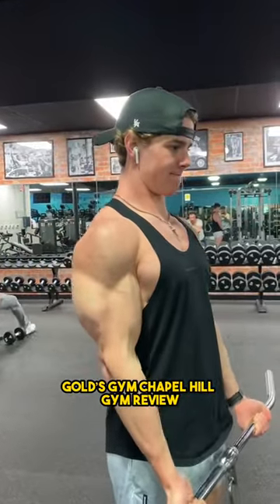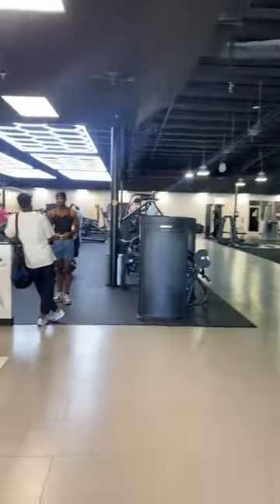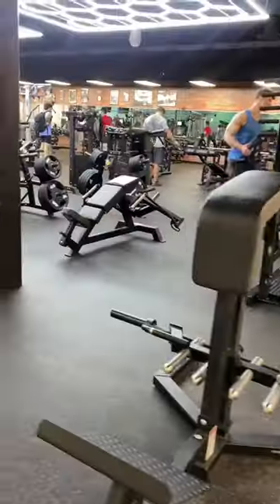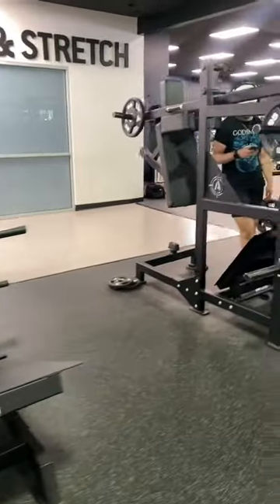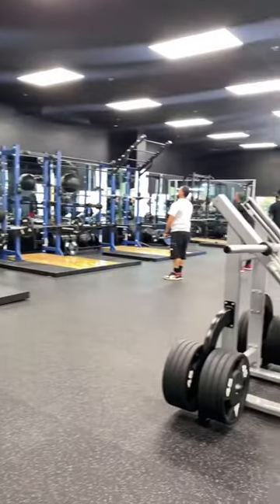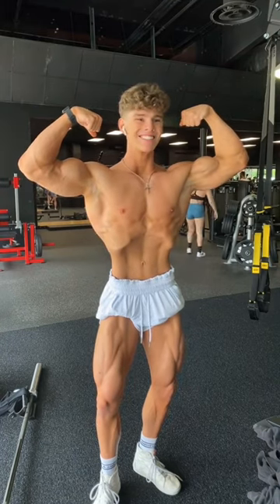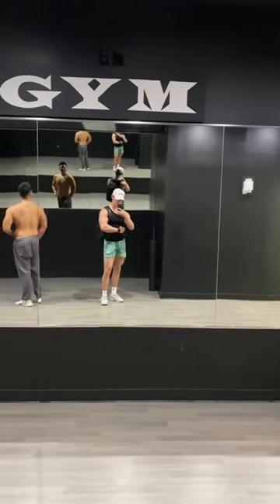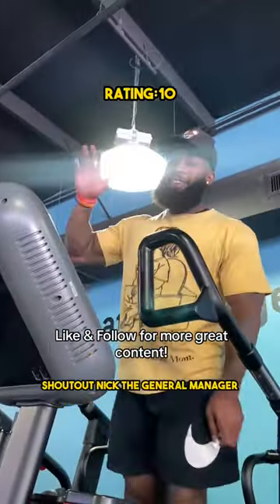Gold's Gym Chapel Hill Review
Here is my review of Gold's Gym Chapel Hill in Chapel Hill, North Carolina! One of my favorite gyms I've ever been to and one I was proud to call home for the past year!